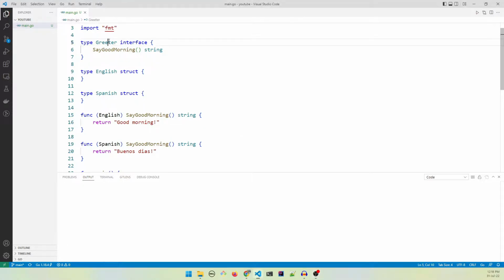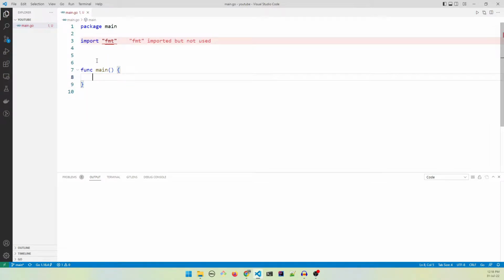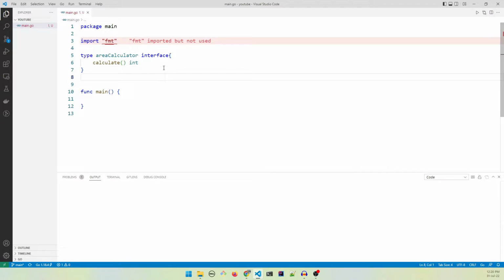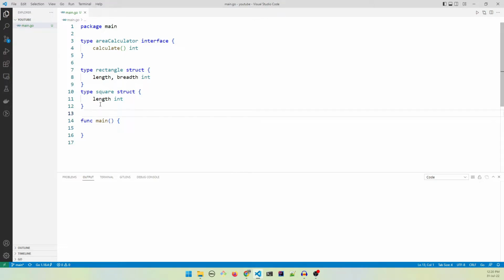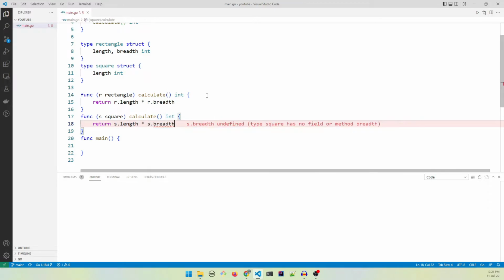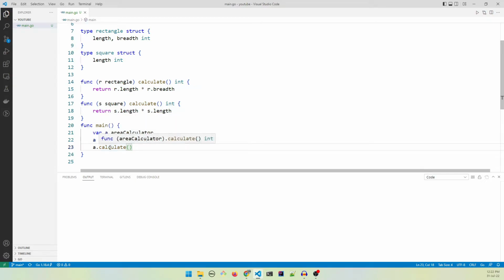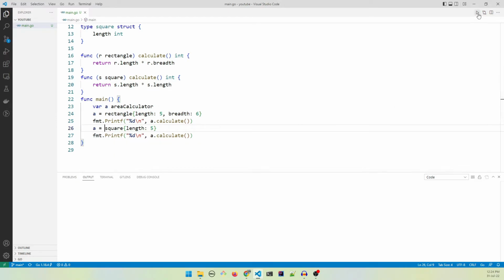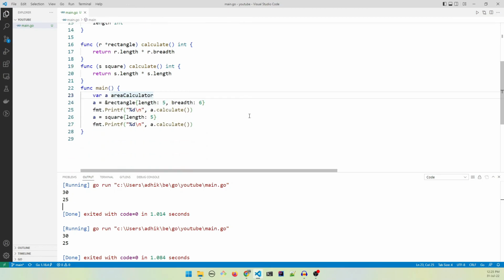Are you using method receiver effectively?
Chapters:
00:00 - Intro
00:50 - Interface definition
02:11 - Interface implementation
05:58 - Run code

We know that we can override interface methods using Method receivers in Golang. But there is more to it. We can use the method receiver to avoid passing struct centric parameters to the function and use the variables of the struct within the method.